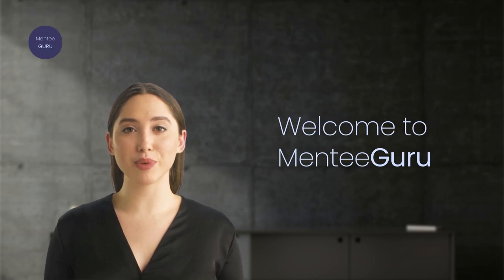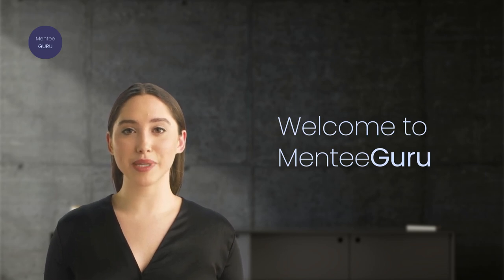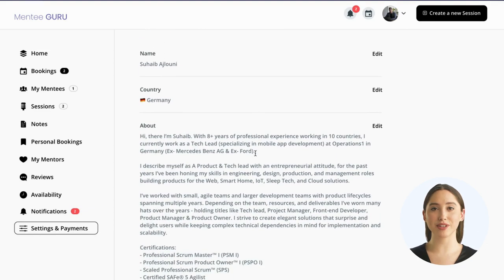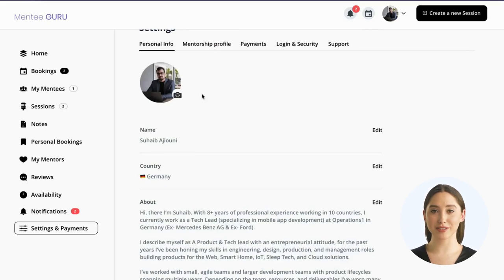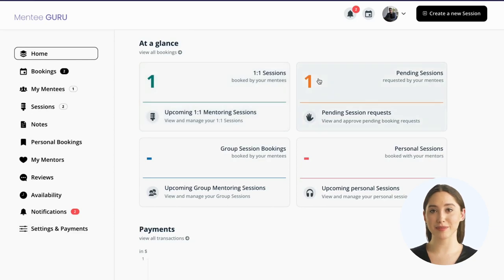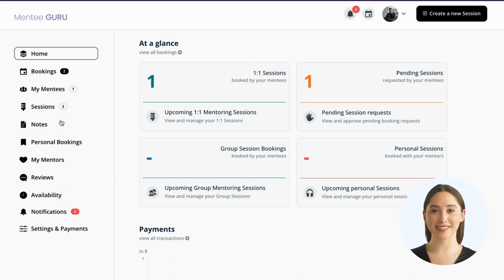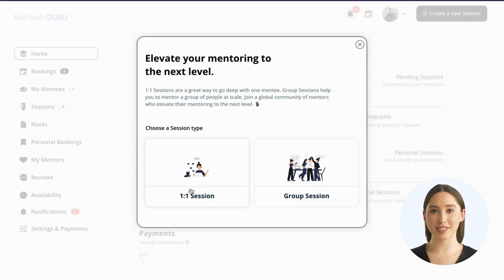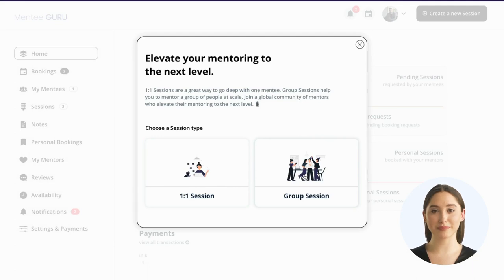Welcome to MenteeGuru - Onboarding video for Mentors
Welcome to our mentoring platform! As a new mentor, we want to make sure that you have a smooth and enjoyable onboarding experience. In this video, we will walk you through the key features and functionalities of our platform, so that you can start mentoring as soon as possible.

First, we will show you how to create and edit a mentor profile. This is where you can showcase your skills and experience, and provide information about your mentoring style and availability. We will also guide you through the process of setting your mentoring rates and preferences so that mentees can easily find and connect with you.

Next, we will show you how to browse and apply for mentoring opportunities. Our platform offers a wide range of mentoring programs, so you can choose the ones that best fit your expertise and interests. We will also explain how to communicate with mentees, schedule mentoring sessions, and provide feedback after each session.

By the end of this video, you will have a good understanding of how our mentoring platform works and how you can make the most of your mentorship experience. If you have any questions or concerns, don't hesitate to reach out to our support team at . Thank you for joining us, and we look forward to seeing you succeed as a mentor!